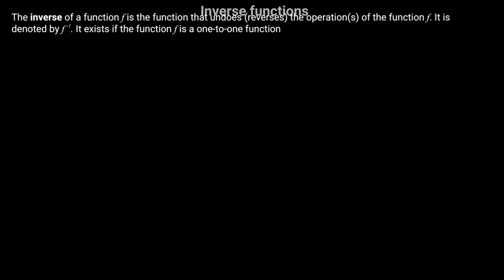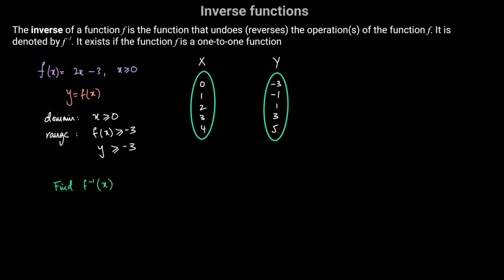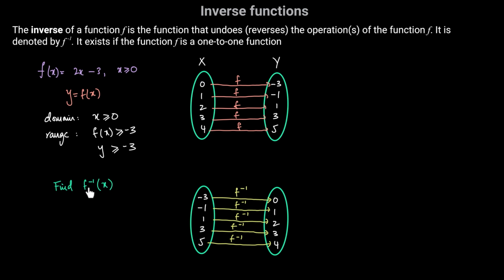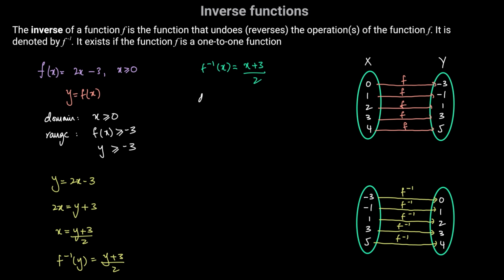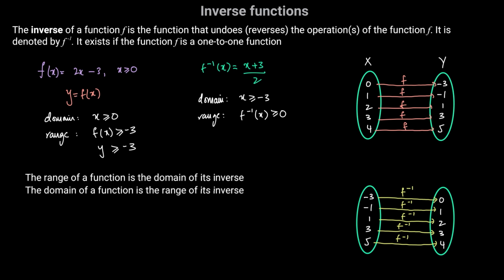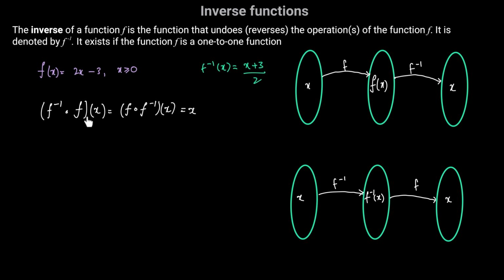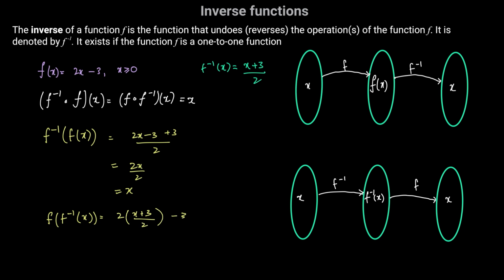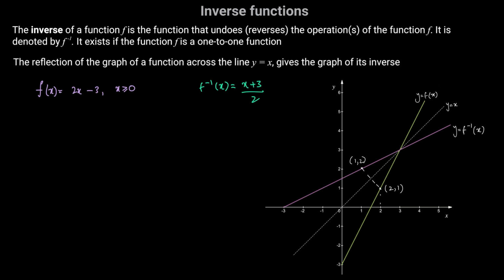Functions | Inverse functions | A Level | Math